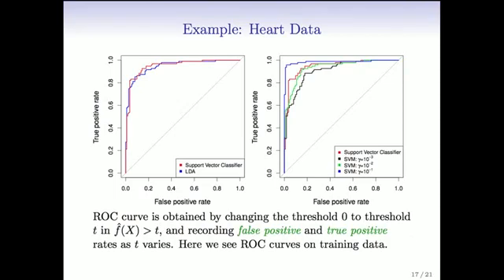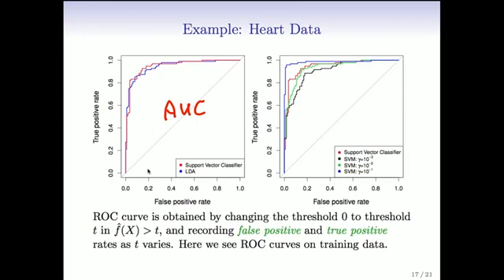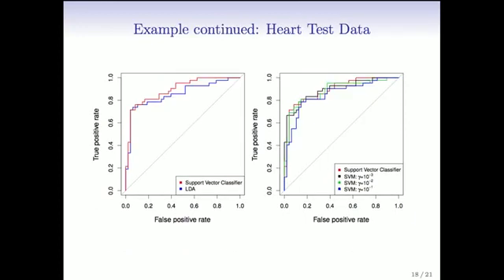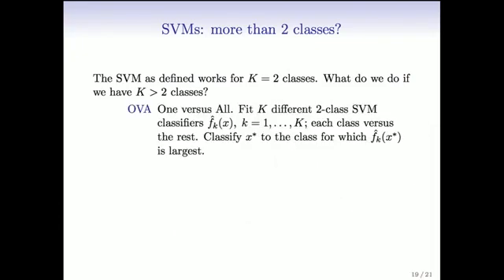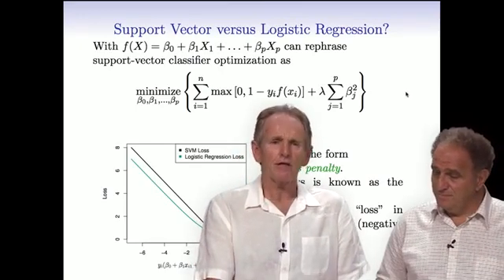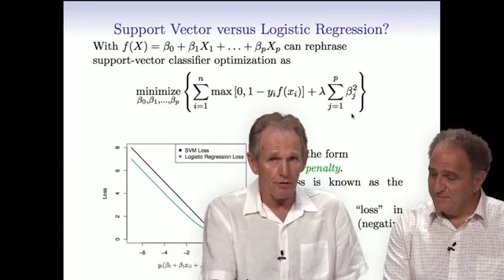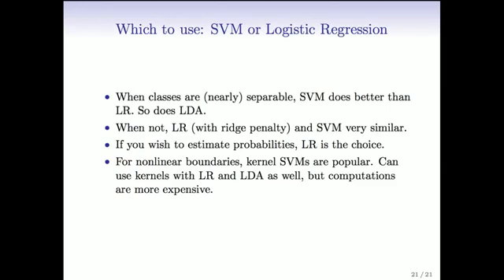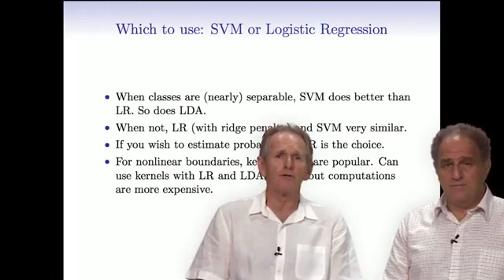Statistical Learning: 9.4 Example and Comparison with Logistic Regression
0:00 Example: Heart Data
5:17 Example continued: Heart Test Data
6:04 SVMs: more than 2 classes?
8:14 Support Vector versus Logistic Regression?
12:00 Which to use: SVM or Logistic Regression